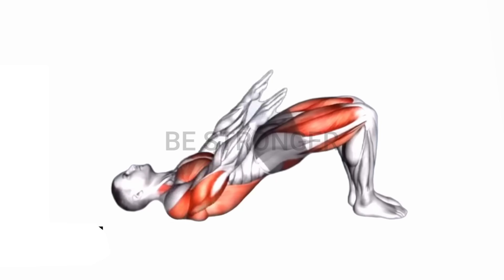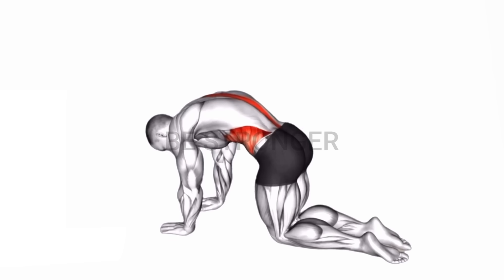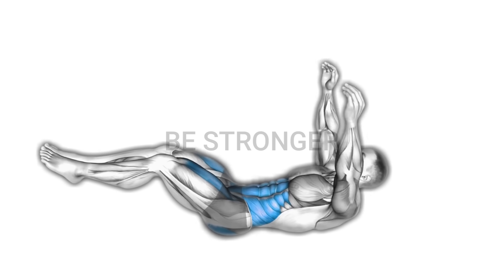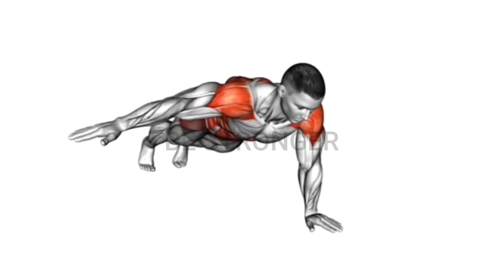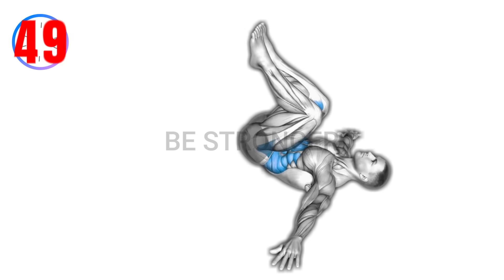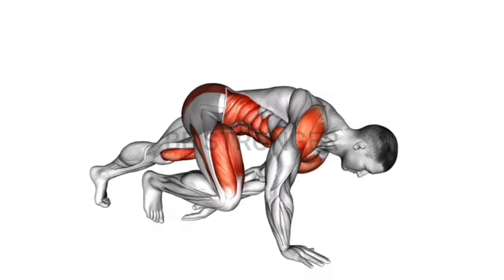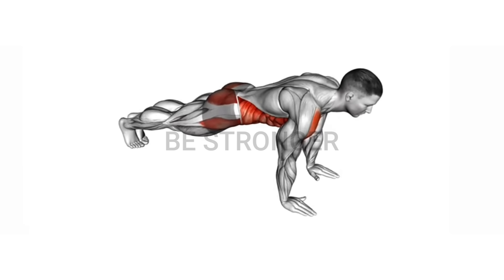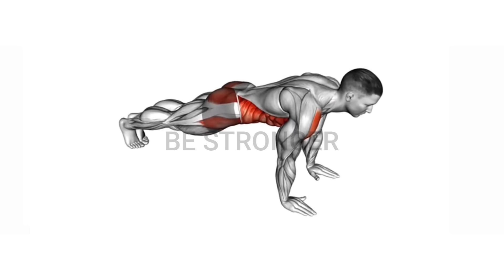Home Workouts Every Man Should Know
Discover the ultimate home workouts every man should know to elevate your fitness game! From strength-building planks to dynamic leg raises, these exercises will sculpt your body and boost your stamina.

Join us on a journey to unleash your full potential with these essential at-home workouts!

Essential Home Workouts Every Man Needs,
Top 7 Home Exercises for Men's Strength and Stamina,
Home Workouts You Can't Ignore,
Sculpt Your Body - 7 Must-Know Home Workouts for Men,
Essential Home Workouts Every Man Should Do,
Powerful Home Workouts for Men,
7 Home Workouts Every Man Should Include,
Key Home Workouts for Men.